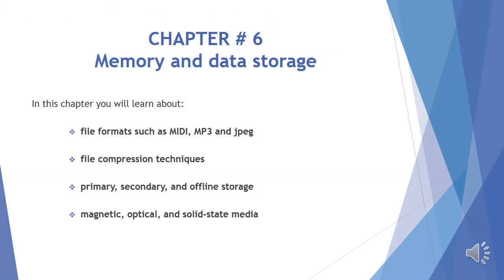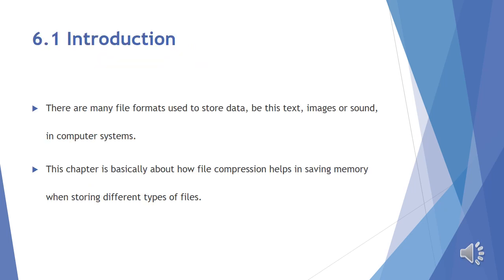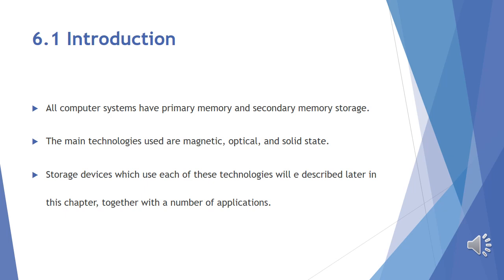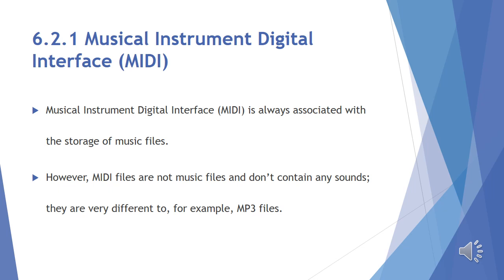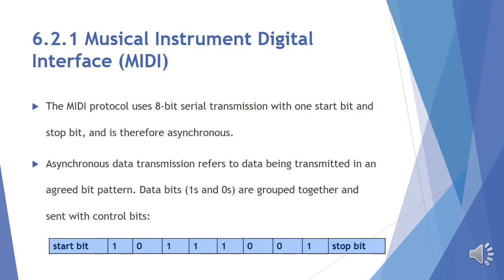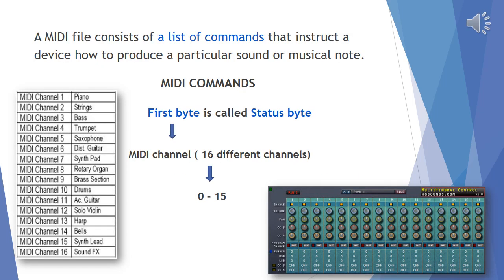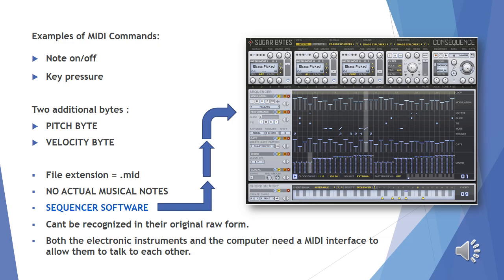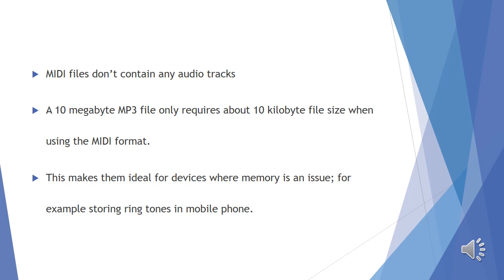Lecture#1 Computer Studies Grade IX Camb.